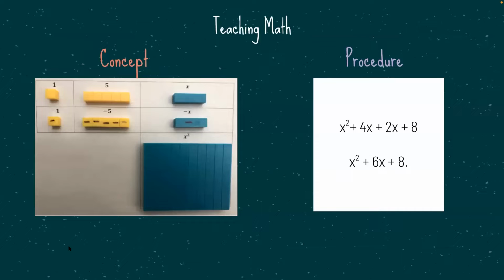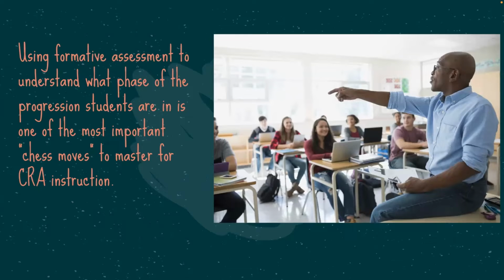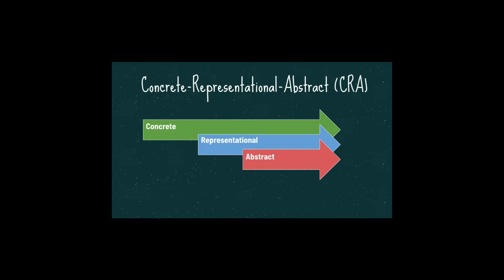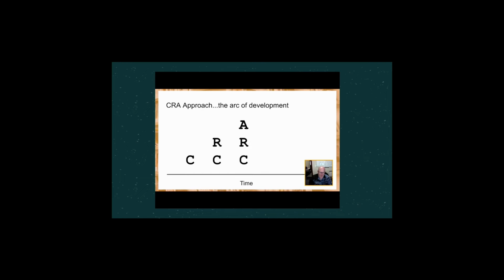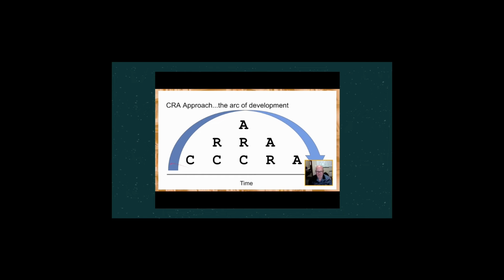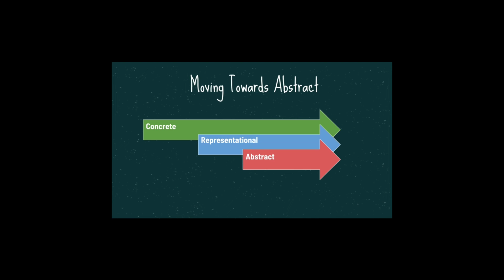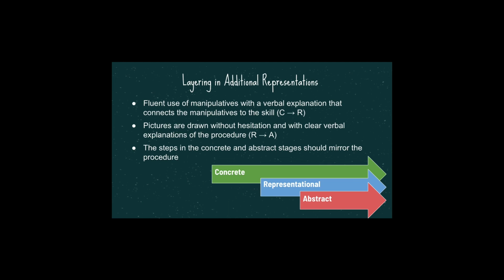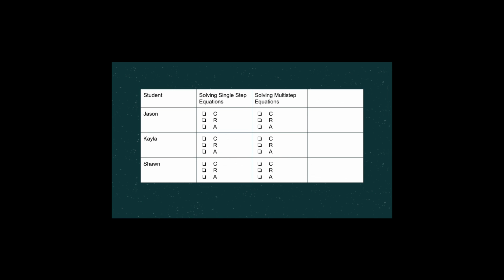Session 2: Using Formative Assessment Data to inform CRA - Video 2